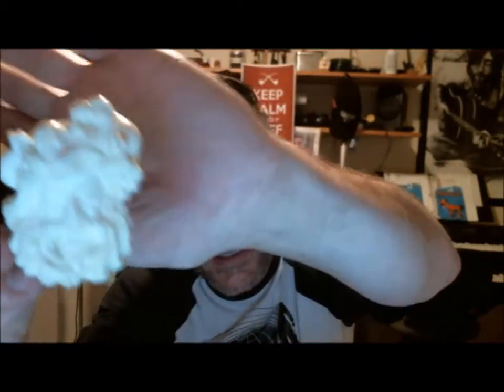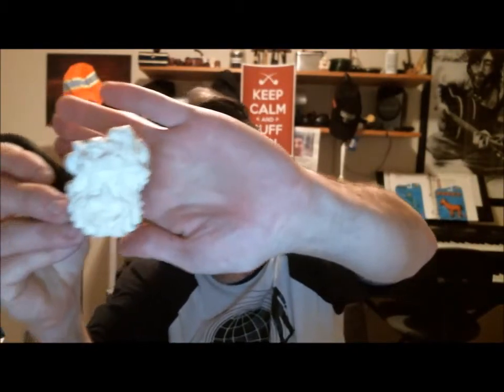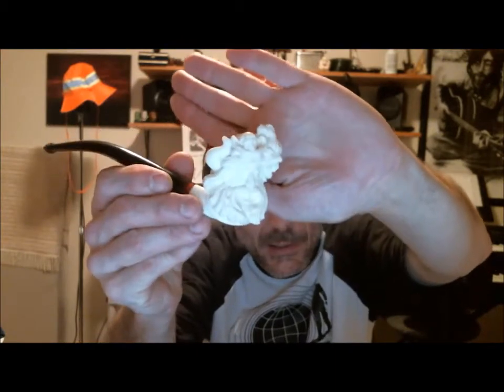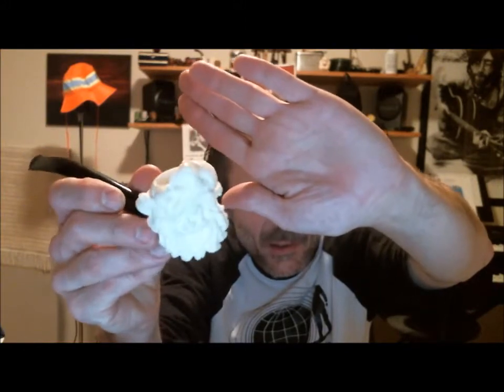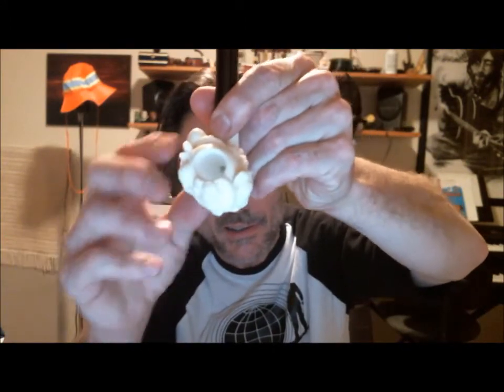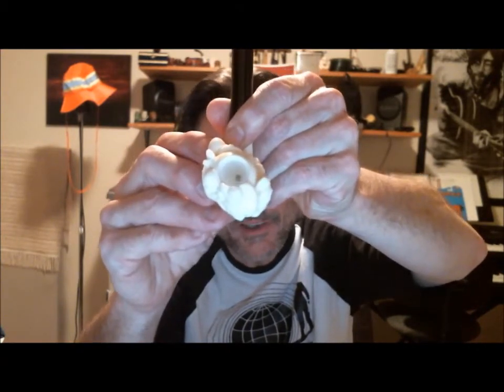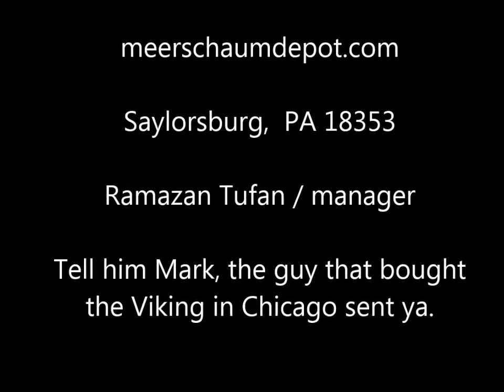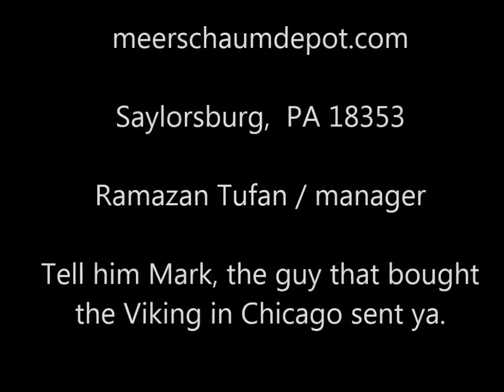Wanna buy a Meerschaum? & L J Peretti 100 review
correction:  Stems ARE acrylic and the fittings are delrin.   meerschaumdepot.com  is having web site difficulties. Talked to the mngr, Ramazan Tufa and he said it should be fixed in a few weeks.